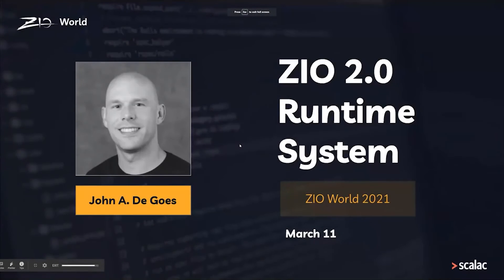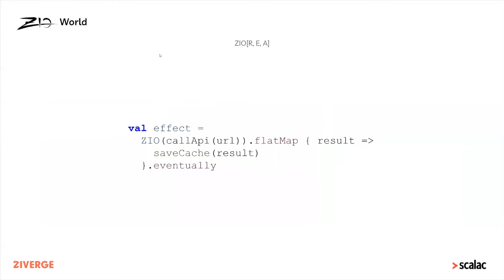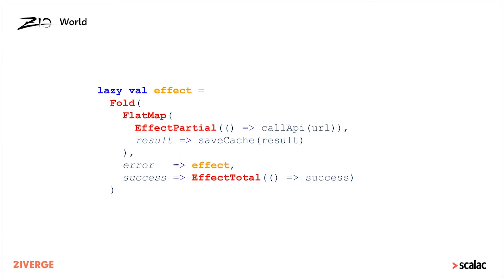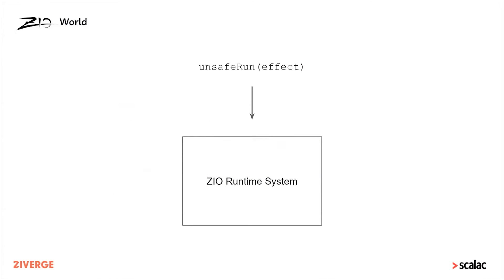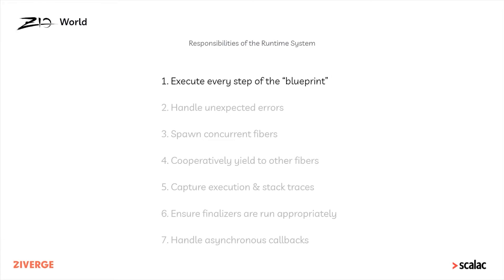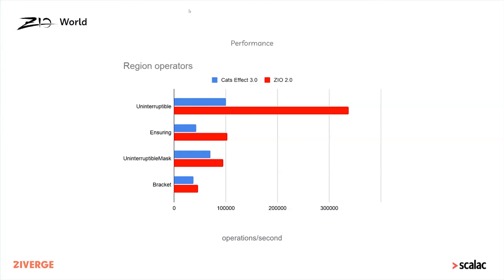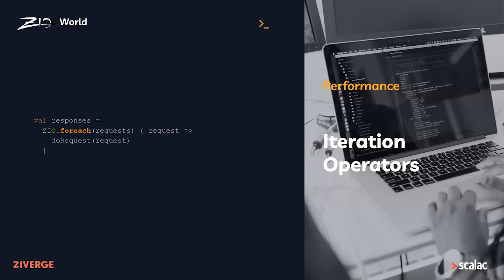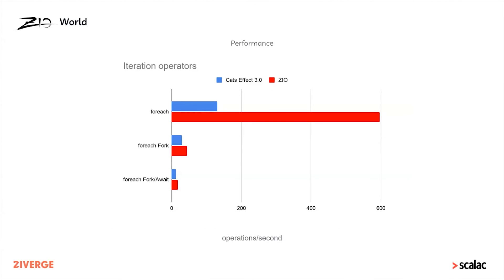ZIO WORLD - ZIO Runtime System by John A. De Goes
John A. De Goes presented his work on the runtime system for ZIO 2.0, which involves a significant rewrite and simplification of the core execution model, resulting in what will be ZIO's best performance to date; benchmarks show nearly universally faster performance compared to CE3.